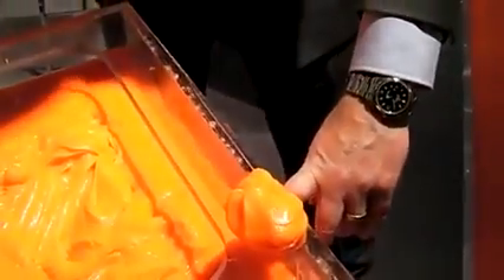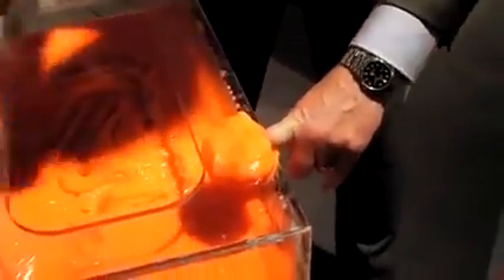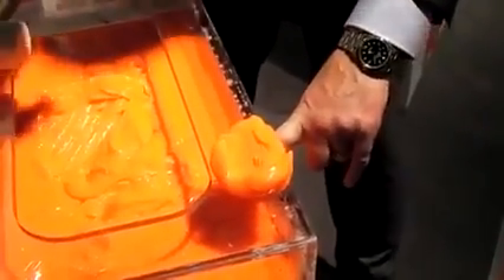Hardware problem and freezes when needed, watch this video !!